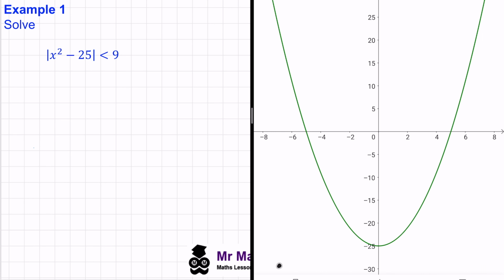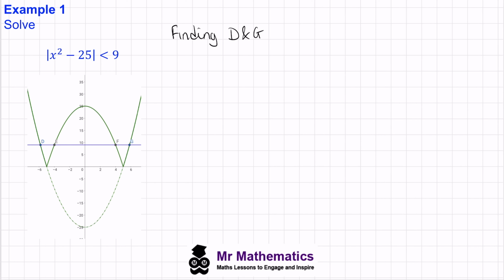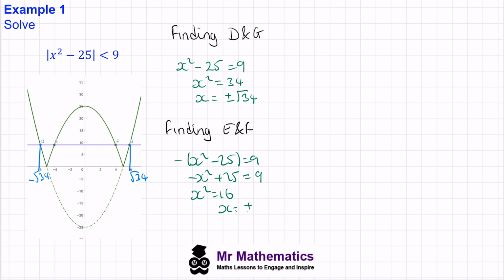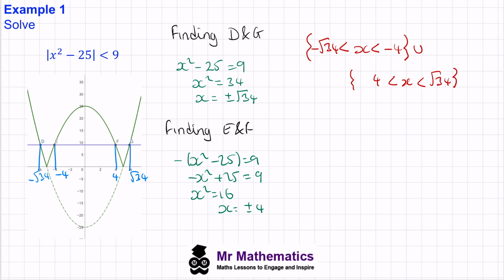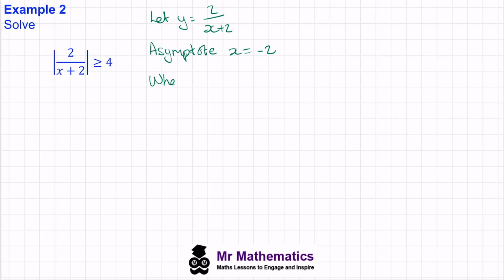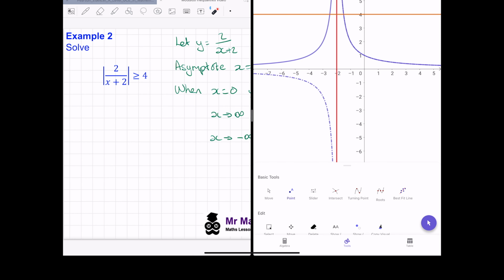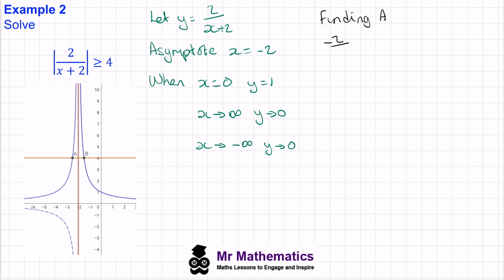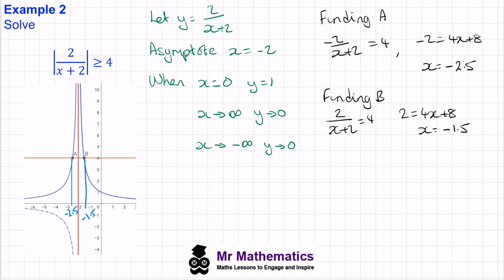Modulus Inequalities | Mr Mathematics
Further Pure 1: Inequalities: Lesson 4 of 4 :Modulus Inequalities